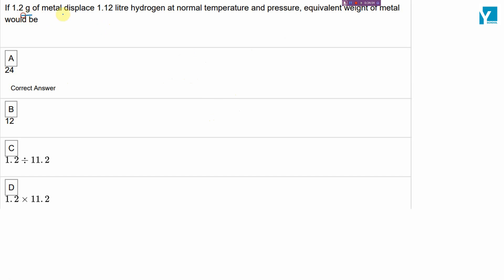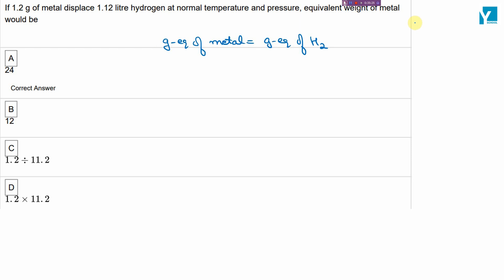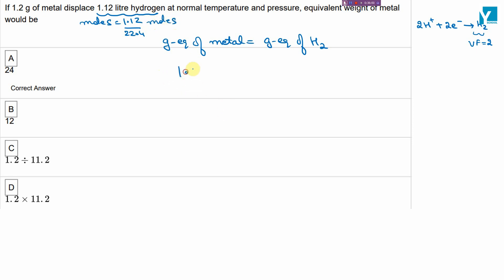Q ID 59147 Redox Qz 4 Redox Titration